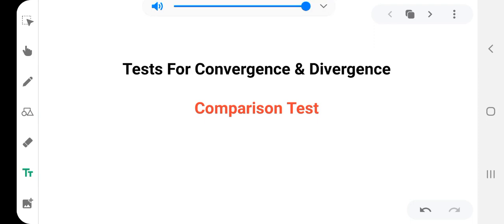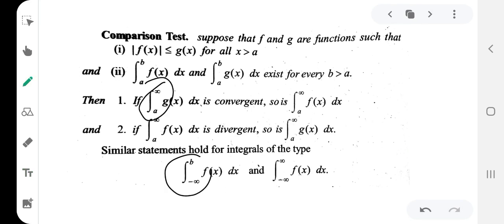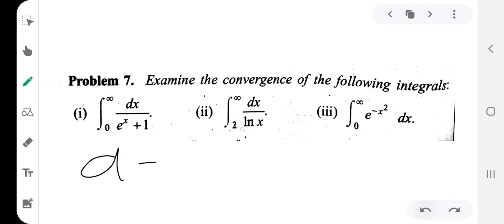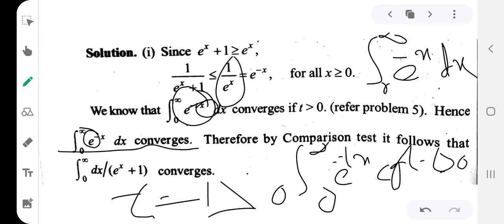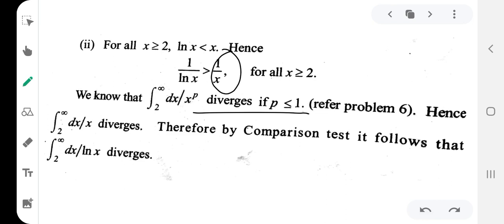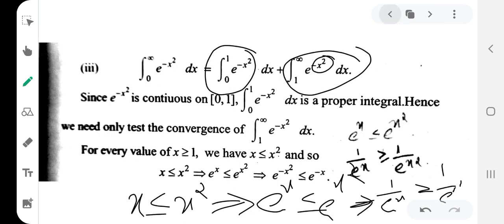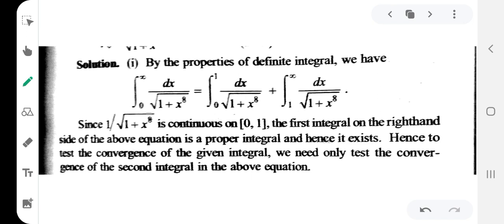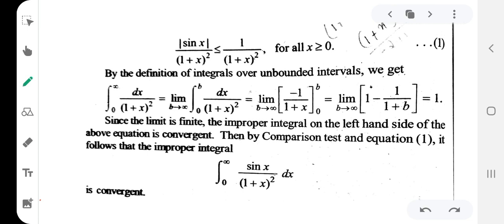Tests For Convergence and Divergence/// Comparison test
Second Semester BSc Complementary Mathematics /// Calicut university